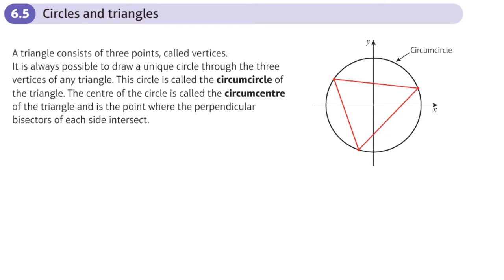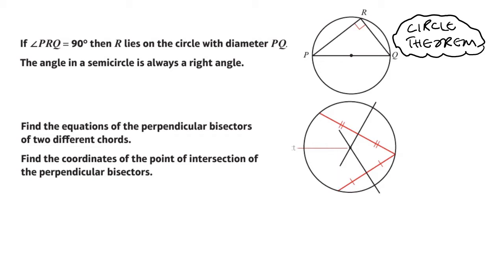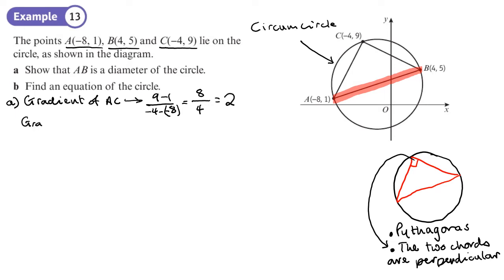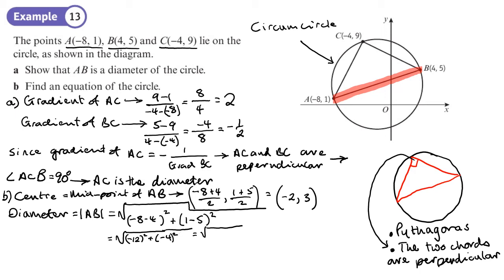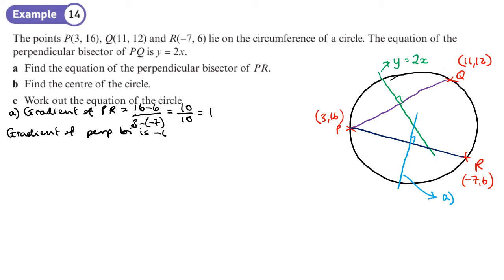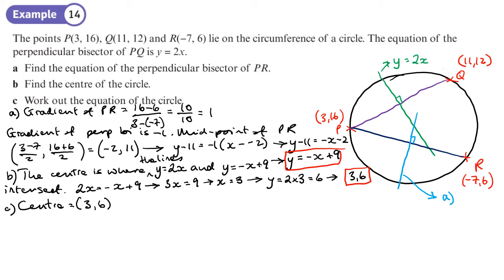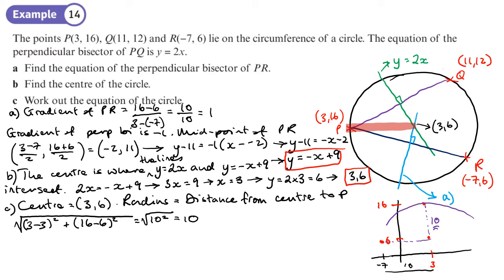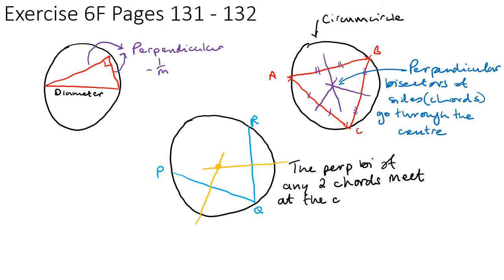6.5 Circles and Triangles (PURE 1- Chapter 6: Circles)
hindsmaths Solving problems with triangles whose vertices are on the circumference of a circle (Circumcircle)
0:00 Intro
4:59 Example 13
12:04 example 14
22:19 End/Recap